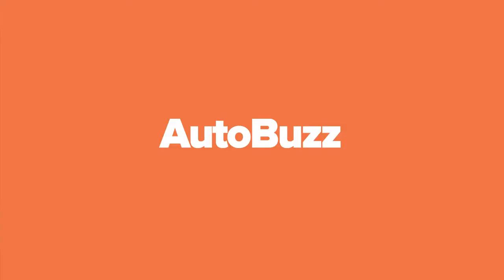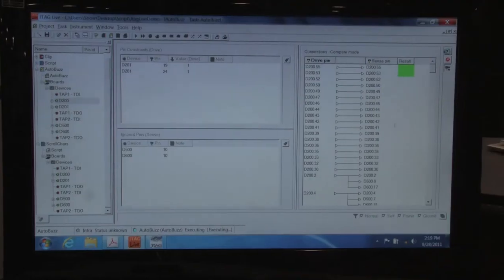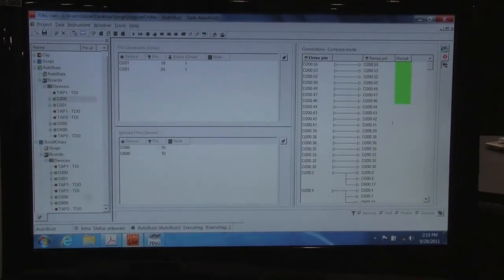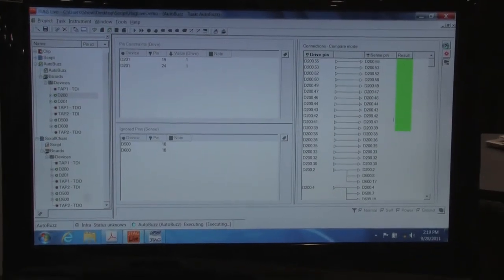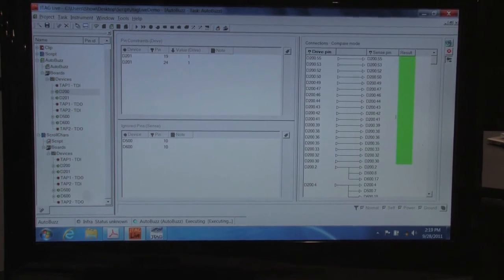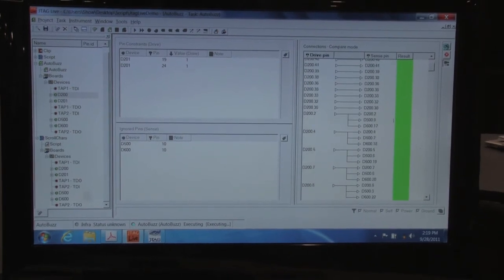JTAG Live: boundary-scan for designer and service repair engineers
A clip about the JTAG Live product family shot at the ESC Boston 2011. Peter van den Eijnden, MD of JTAG Technologies talks about the Buzz, BuzzPlus and AutoBuzz software.

JTAG Live is a low cost boundary-scan product line that can be ordered and downloaded